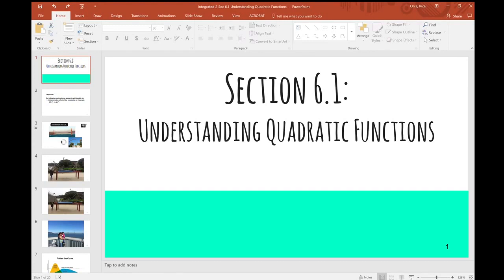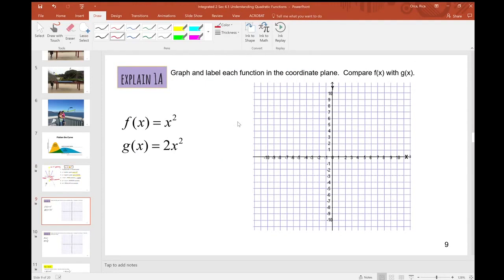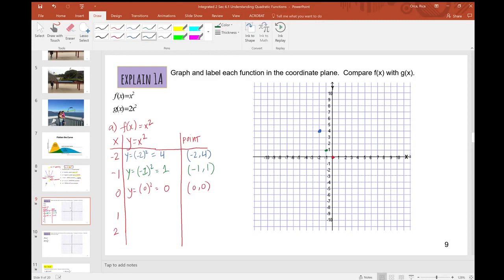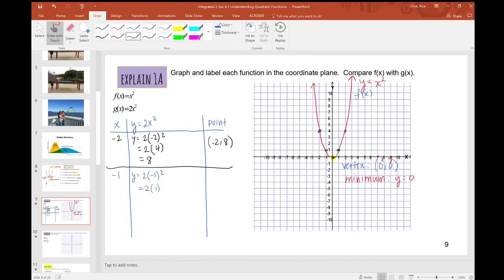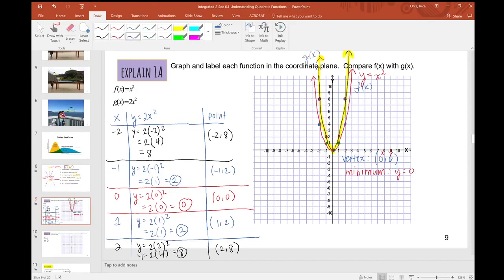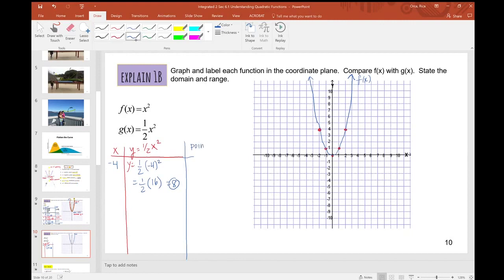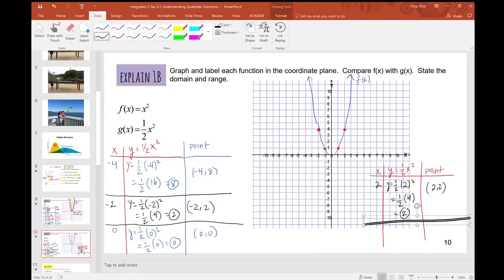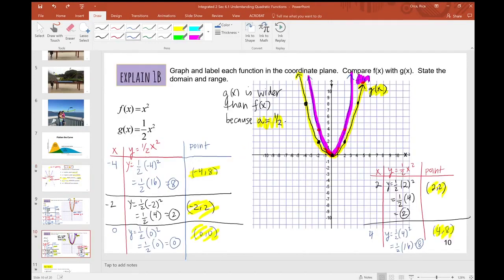Sec 6.1 Understanding Quadratic Functions (PART 1)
In this video, I will show you how to graph parabolas of the form y=ax^2 by using a table.